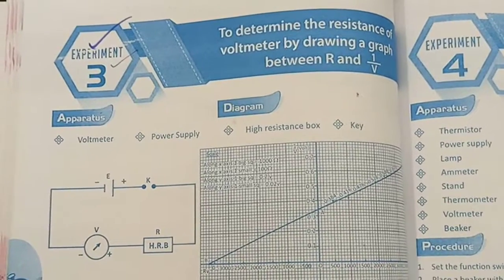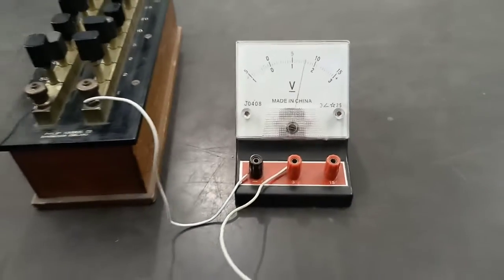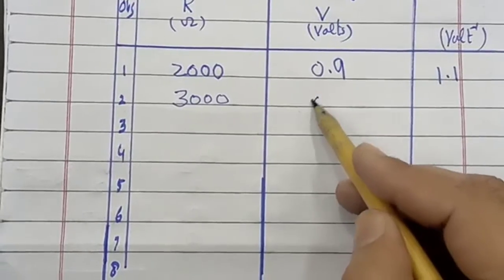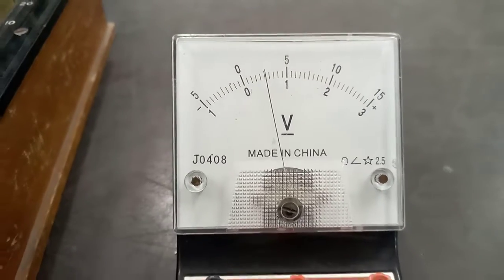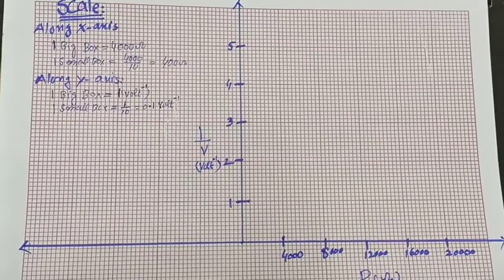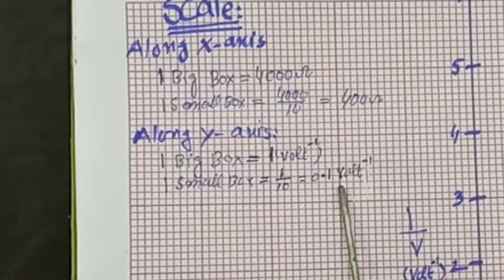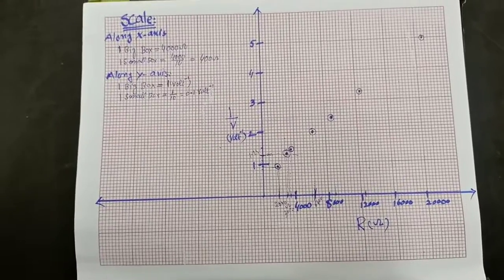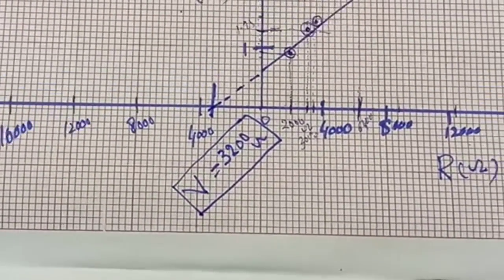Resistance of voltmeter experiment. Graph between r and 1/v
In this video, i have explained how to find resistance of voltmeter by graph. In the experiment, i have made the circuit according to the circuit diagram, We have high resistance box, voltmeter and the battery which are connected in series combination. We took the observation and noted different values from high resistance box and their corresponding readings of voltmeter. Afterword's, calculate the reciprocal of each value of then voltage from voltmeter. Then i have plotted the graph between resistance and 1/V .
FSC Physics Practical - To find the resistance of a voltmeter by drawing graph between R and I/V